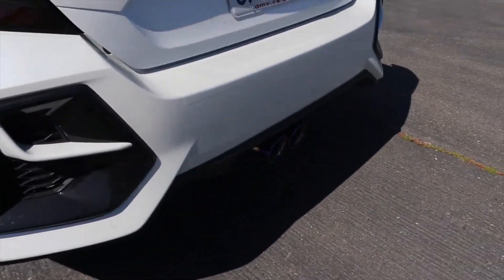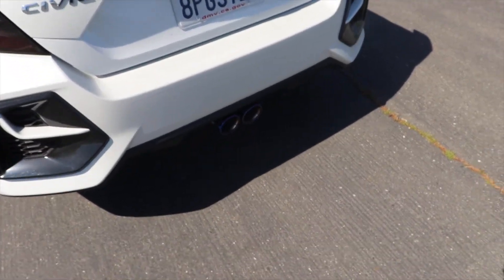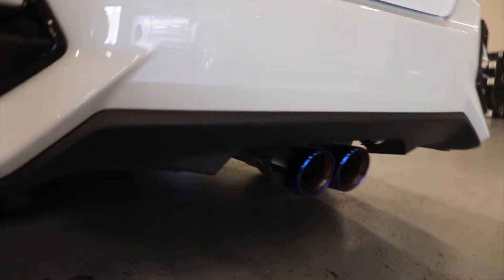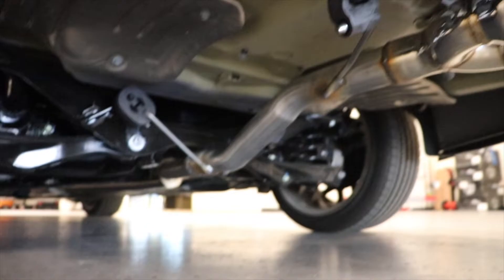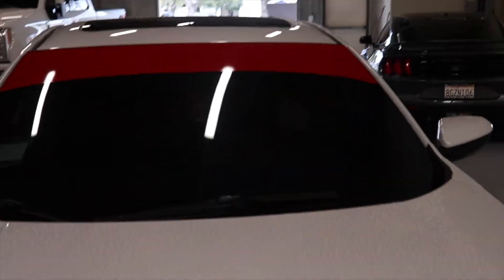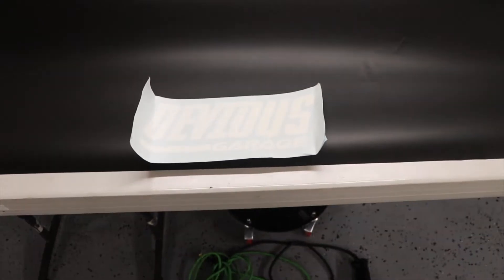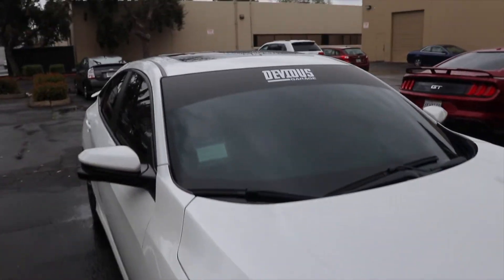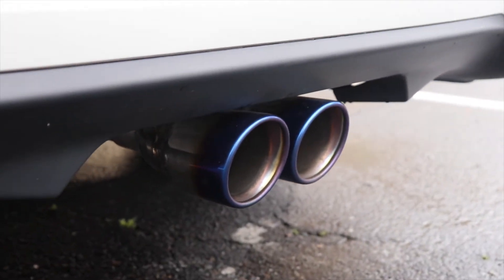MUFFLER DELETE ON MY 2020 CIVIC SI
Took my car to the exhaust shop to get the muffler removed what do you guys think of the sound?